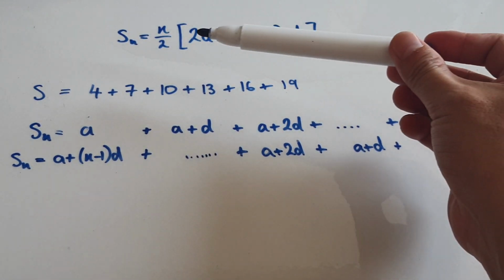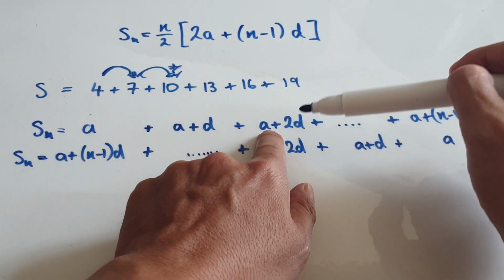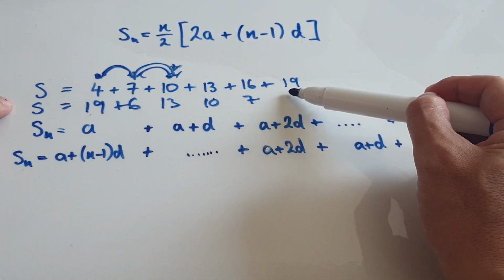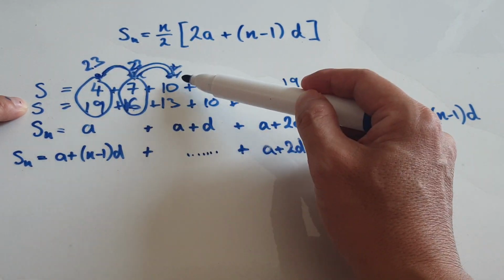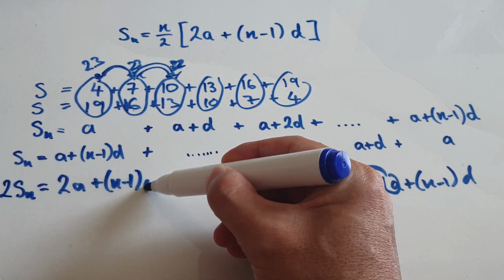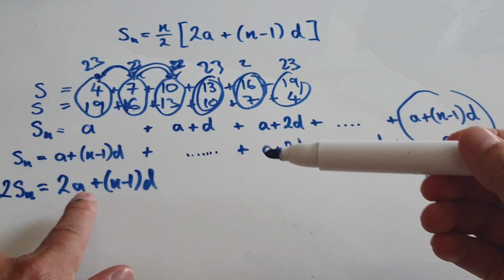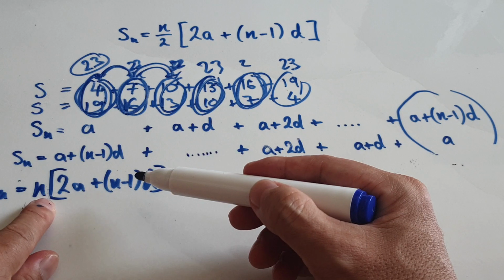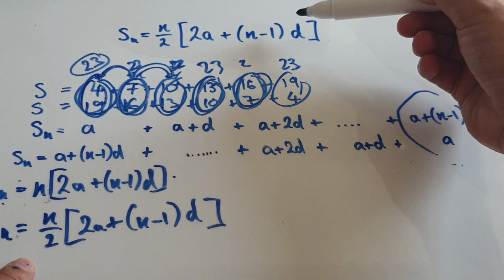Arithmetic Series - Formula - Proof